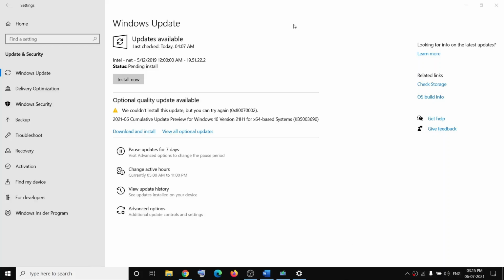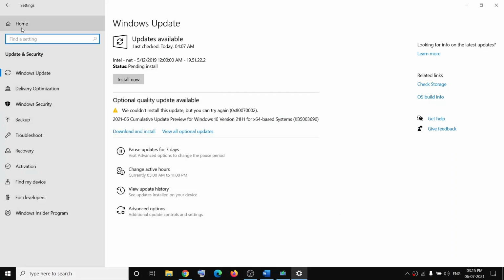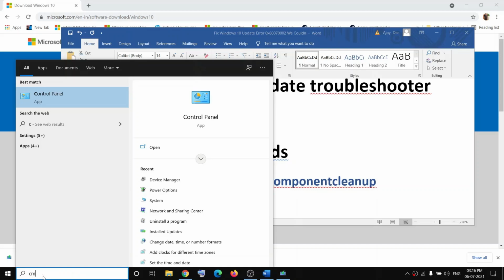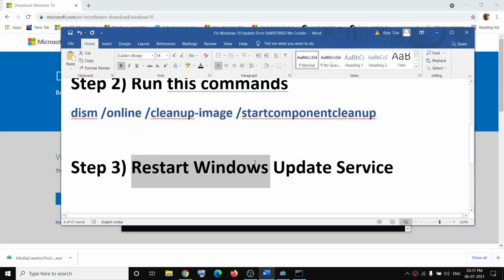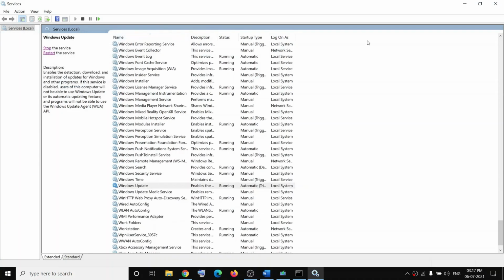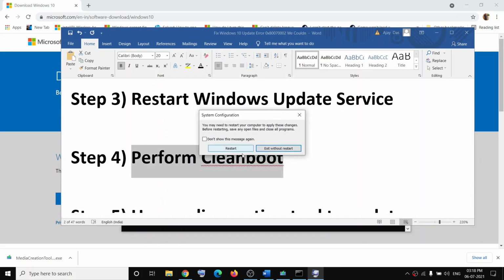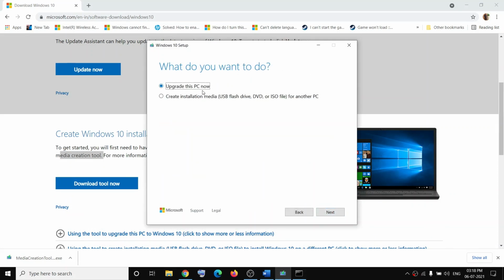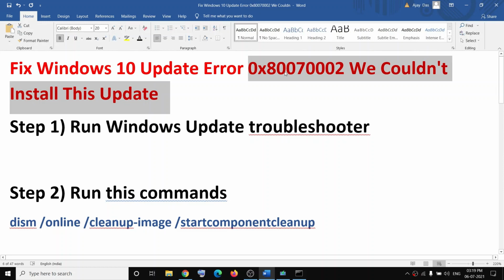Fix Windows 10 Update Error 0x80070002 We Couldn't Install This Update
Fix Windows 10 Update Error 0x80070002 We Couldn't Install This Update (KB5003690) for Windows 10 Version 21H1
Step 2) Run this commands
dism /online /cleanup-image /startcomponentcleanup
Step 3) Restart Windows Update Service